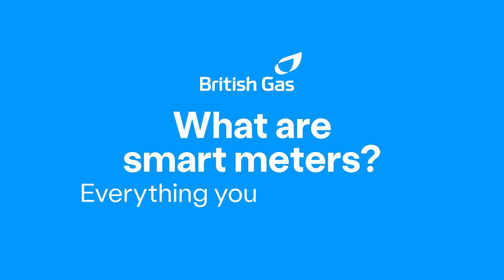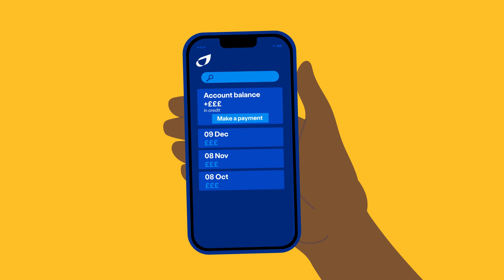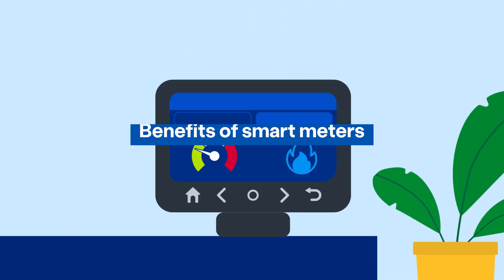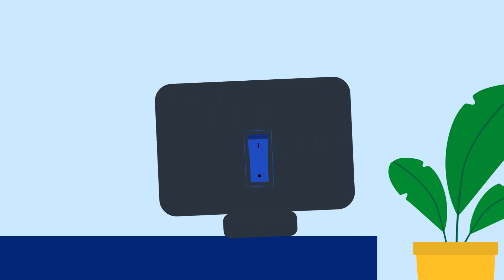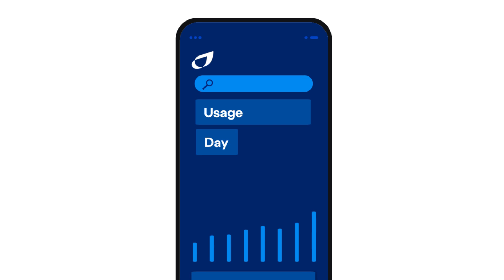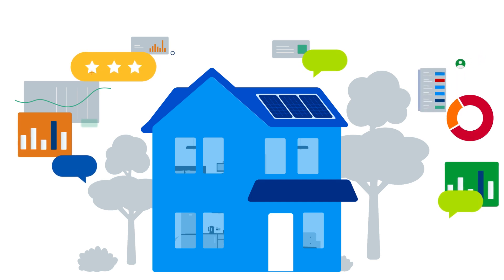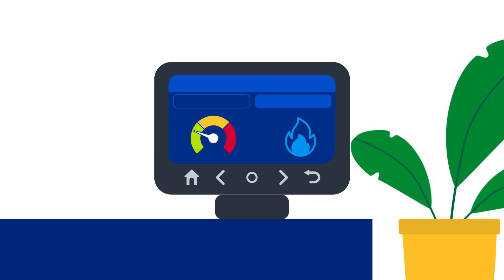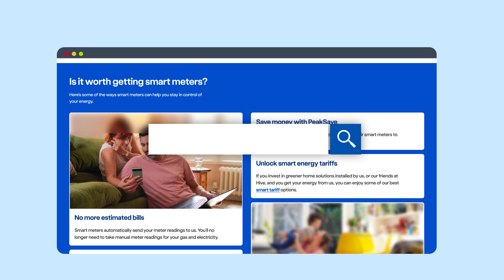What are smart meters and how do they work? | Smart meters explained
In this video, we explain what smart meters are, how they work and how they can help you save energy and money. Learn more or book your free smart meter installation with British Gas

0:00 Chapter 1: How do smart meters work?
0:39 Chapter 2: The many benefits of smart meters
1:36 Chapter 3: Who can get smart meters?

British Gas is bound by the Retail Energy Code (REC) Consolidated Metering Code of Practice (CoMCoP), which includes the requirement we must adhere to when installing your smart meters. For more details visit retailenergycode.co.uk